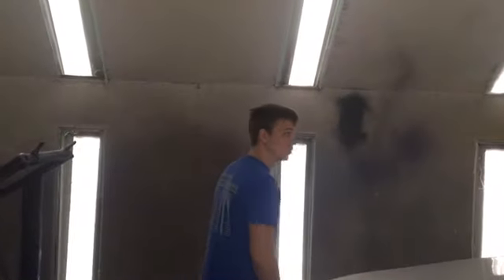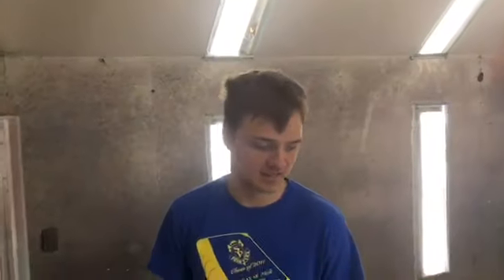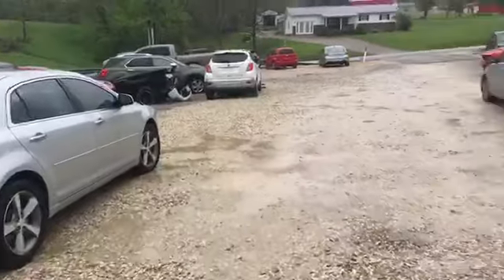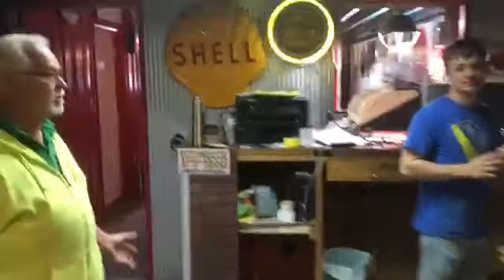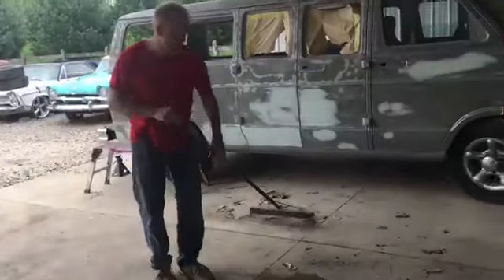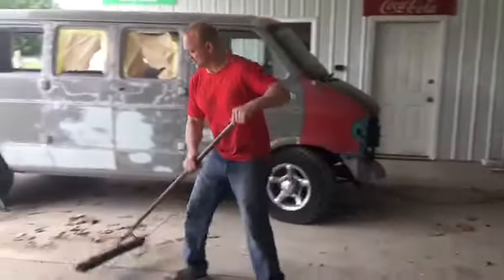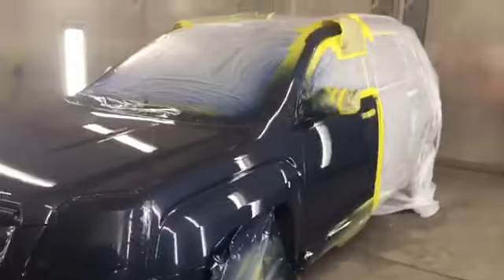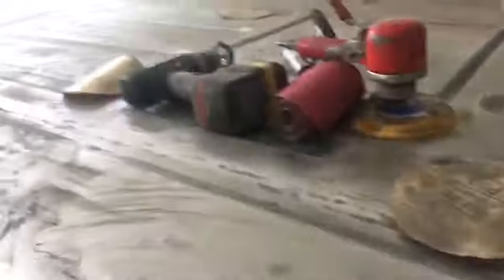Finally worked a LITTLE on Mystery Machine